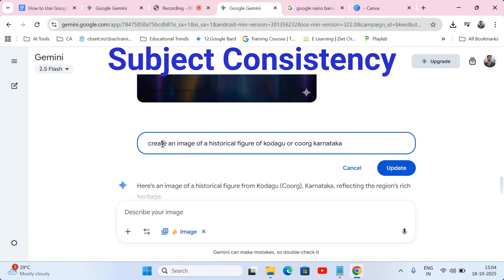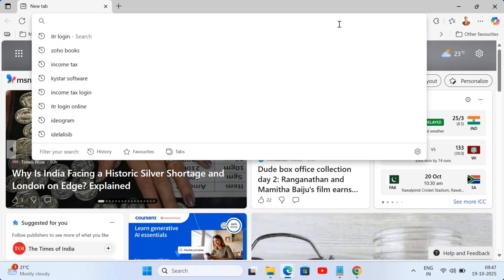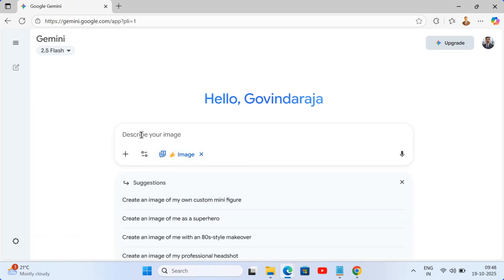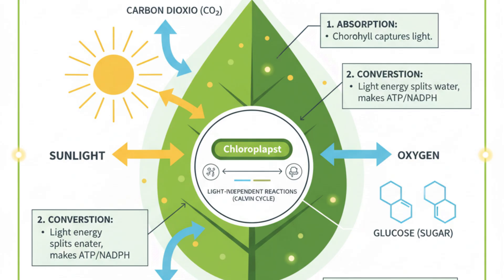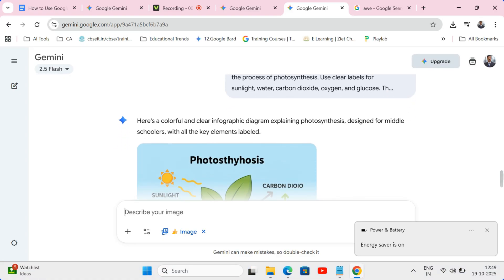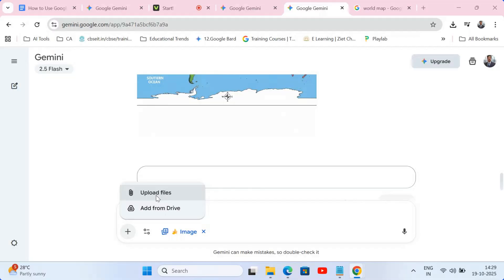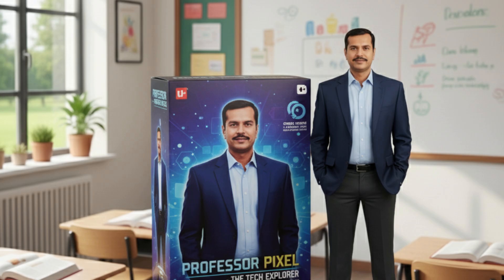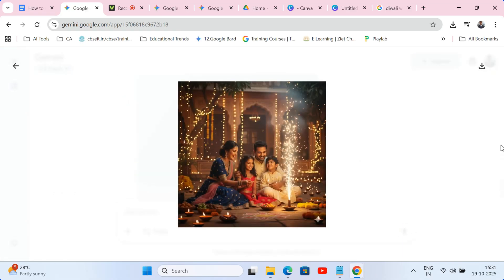Google Gemini 3.0 Nano Banana Pro Tutorial: 5 MUST-KNOW Edits for Educators!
Google Gemini 3.0 Nano Banana Tutorial: 5 MUST-KNOW Edits for Educators!
This AI just changed lesson planning forever. Imagine creating a custom, perfect visual for ANY lesson—a detailed historical scene, a simple science diagram, or a personalized class mascot—in seconds. That’s the power of "Nano Banana Pro.

"In this ultimate, step-by-step guide, We shows you how to use Google's revolutionary free Gemini 2.5 Flash Image tool ("Nano Banana Pro") to generate stunning, accurate, and hyper-specific educational visuals for FREE. Say goodbye to generic stock images and hello to next-level student engagement!

What You'll Learn in This Video:
✅ The SECRET behind "Nano Banana Pro": Why Google's new AI is different.
✅ Consistency is Key: How to create your image, then edit it without the subject changing.
✅ Stop Searching, Start Creating: Generating flawless visuals for history, science, and literacy.
✅ The Ultimate Hack: Customizing your existing photos and materials instantly!
✅ Personalize Everything: Go viral with your own teacher avatar and personalized greetings.
Timestamps (Jump to the Good Stuff!):
0:00: The Teacher's Visual Pain Point (Intro Montage & Hook)
1:03: What is "Nano Banana Pro?"
2:15: Getting Started in 60 Seconds
5:36: Hack Alert! Supercharging Your Existing Materials
7:34 Conclusion & Important Accuracy/Bias Word of Caution